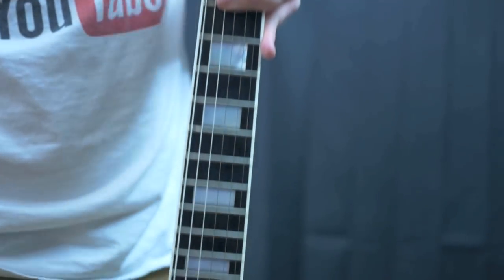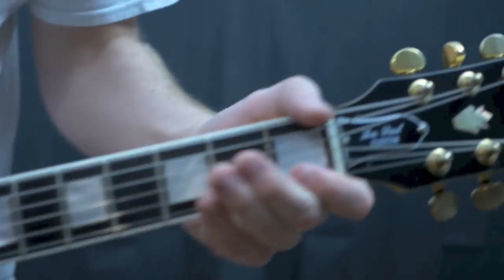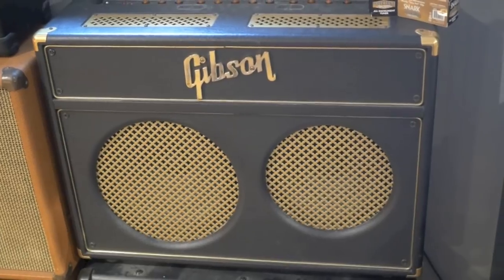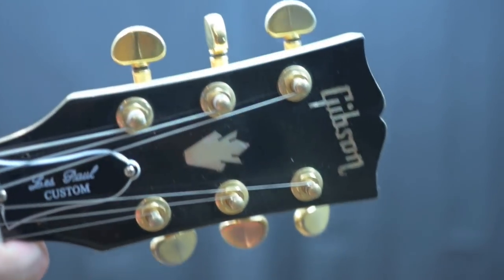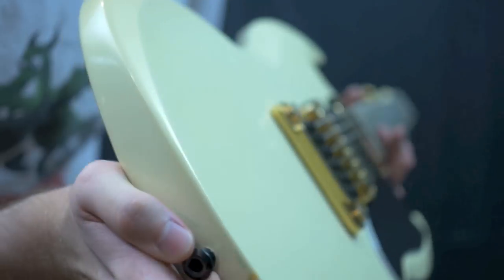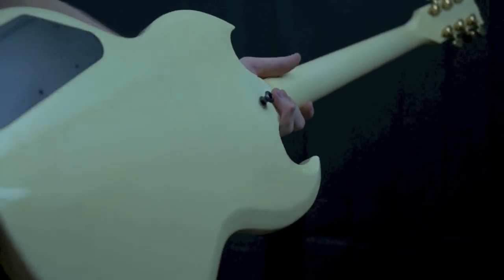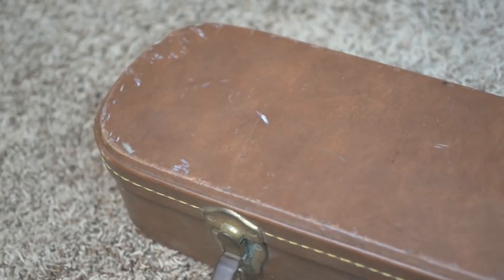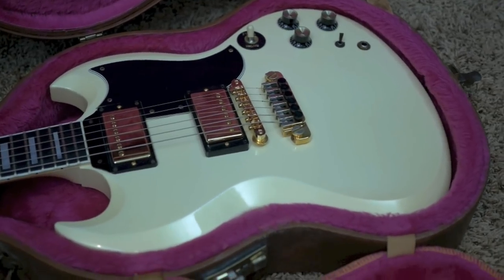1988 Gibson SG Elite Pearl White | Review + Demo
The SG Elite is basically a mix between an SG Custom and an SG Standard in a fancy metallic finish - either Pearl White or Metallic Sunset. They are pretty much SG standards with ebony fingerboards and custom block inlays. These also came stock from the factory with a coil split switch for single coil sounds and a locking nut.